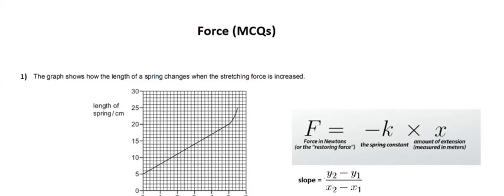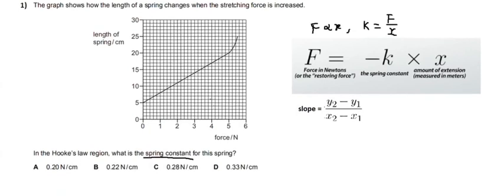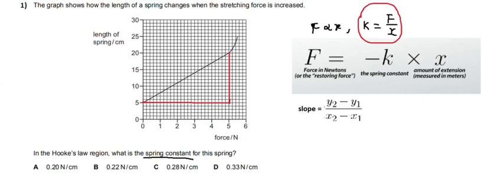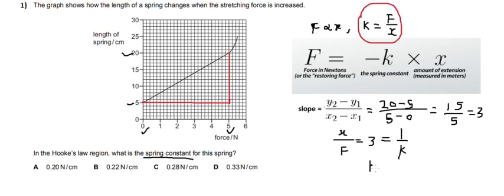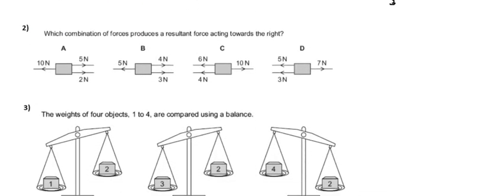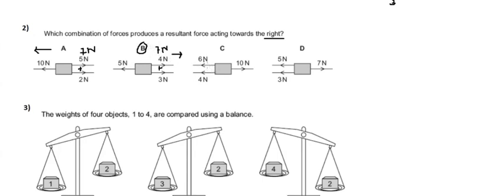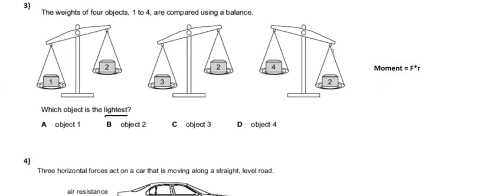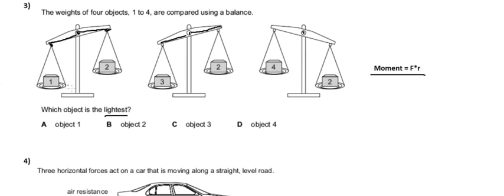Force - Past Paper Problems - Part 1 | IGCSE Physics